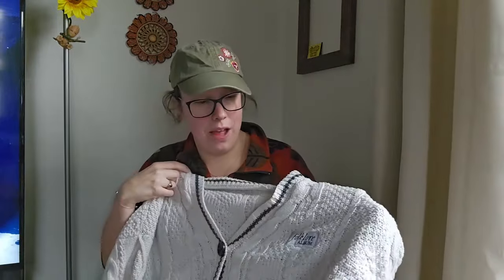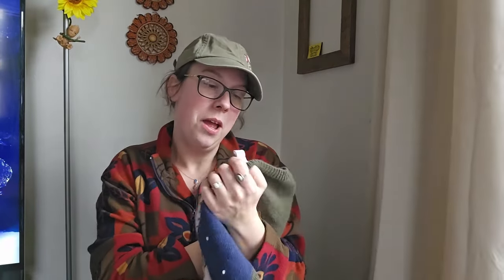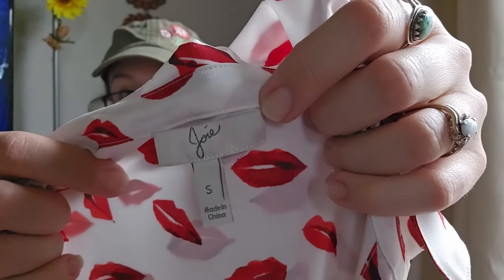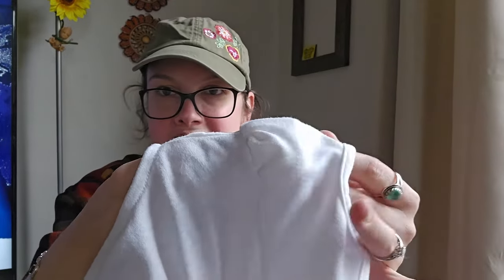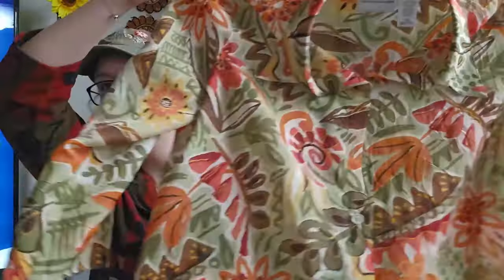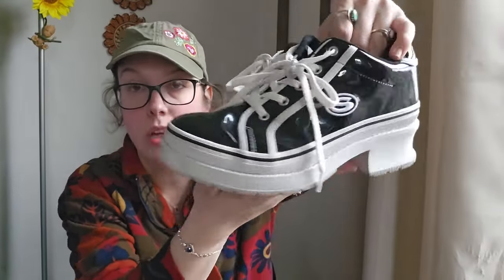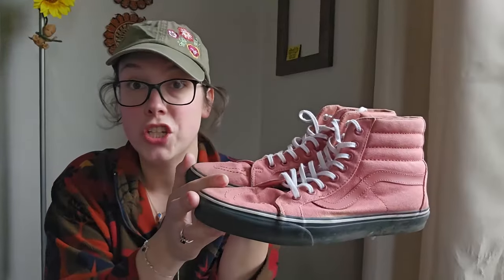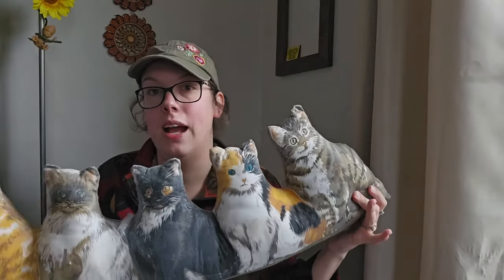I Thrifted A Taylor Swift Cardigan Worth Hundreds! Goodwill Bins Haul To Resell Online!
Today I have another Goodwill Bins haul, where I show you a Taylor Swift cardigan I (my bf) found, that’s worth hundreds and will cover the cost the entire trip!
I’m so grateful I get to continue to show you my thrift finds.